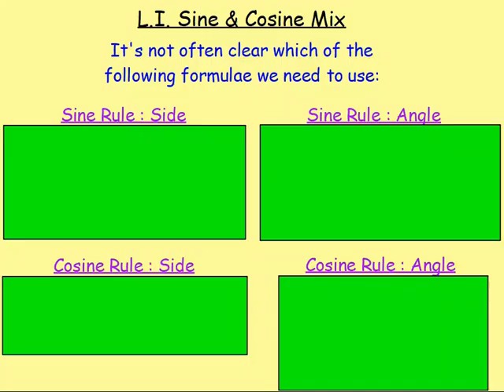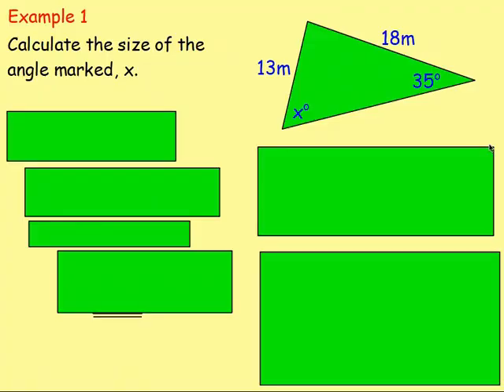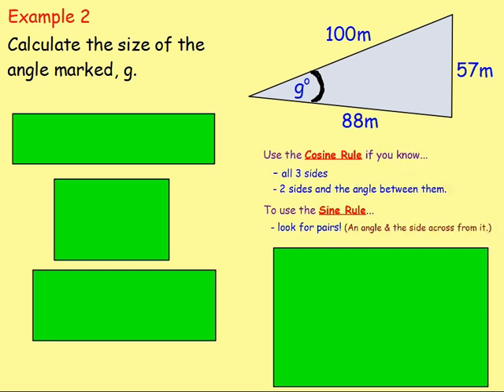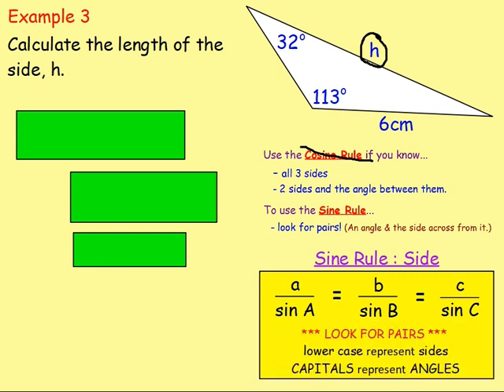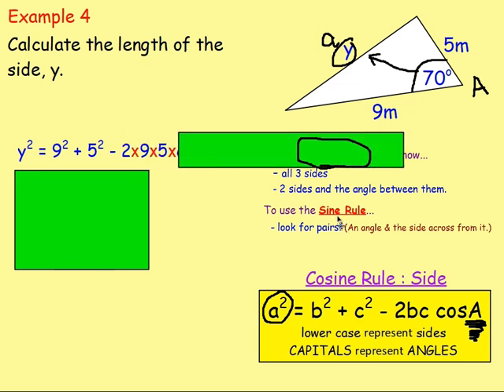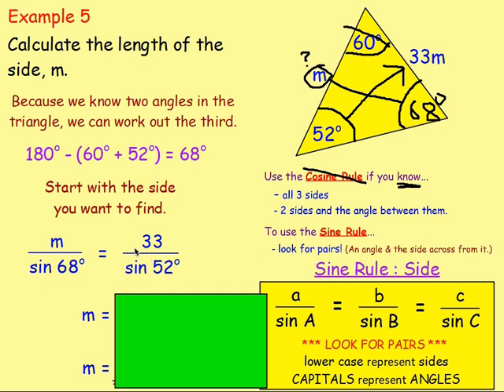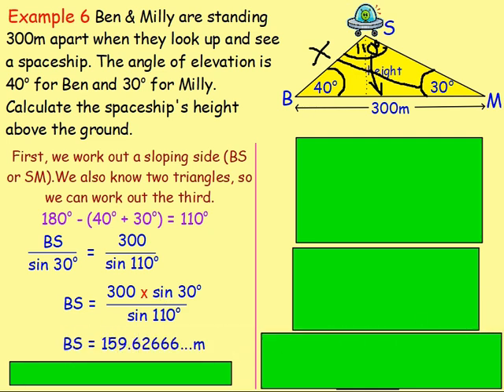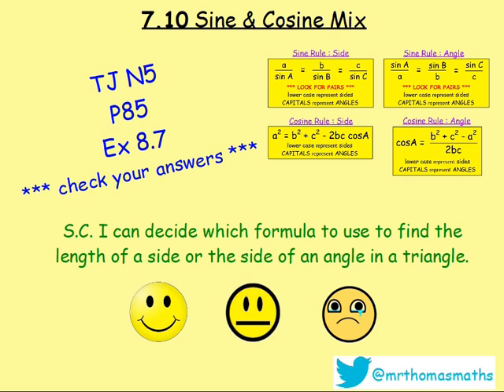7.10 Trigonometry & Bearings 10: Sine & Cosine Rules Mix - National 5 Maths Lessons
Here is National 5 Maths, Chapter 7 – Trigonometry & Bearings
Lesson 10 of 14 : Sine & Cosine Rules - A Mixture